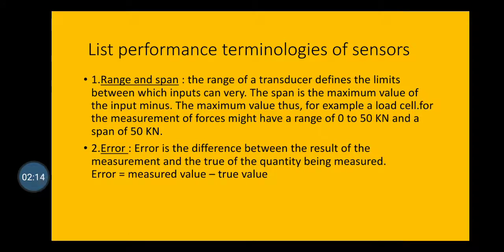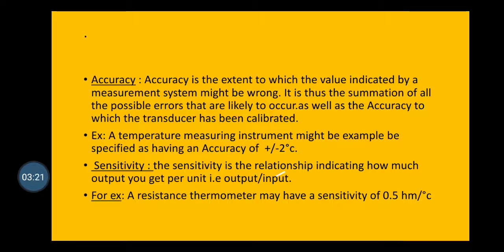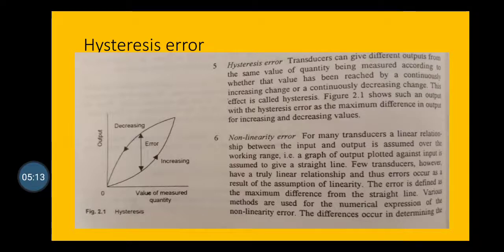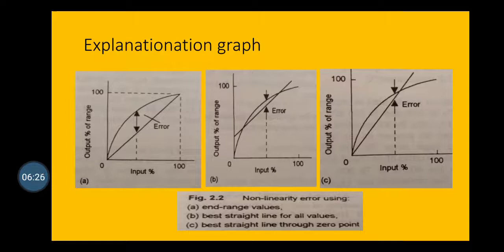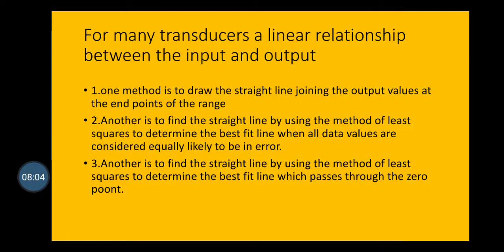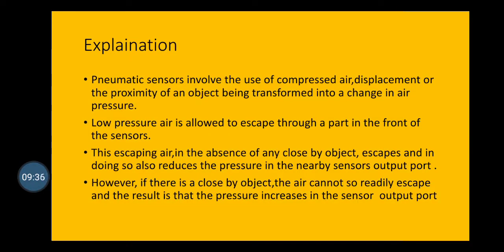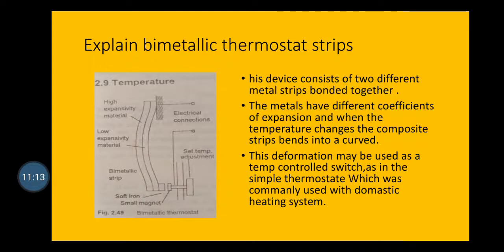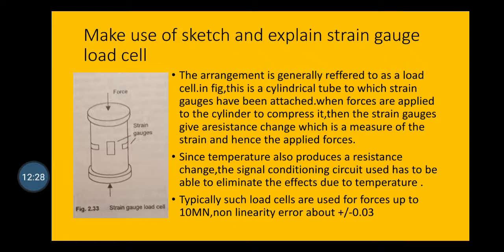Sensors and transducers